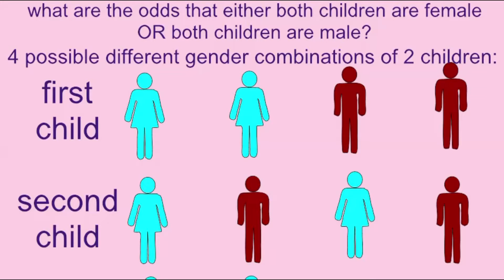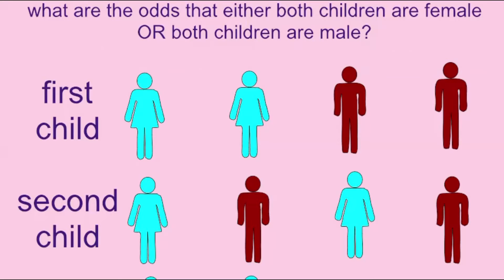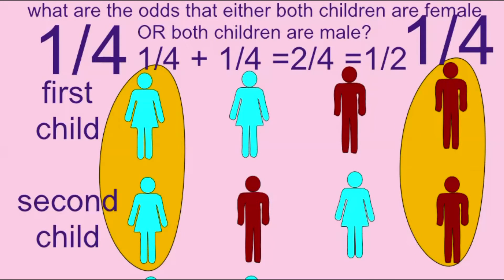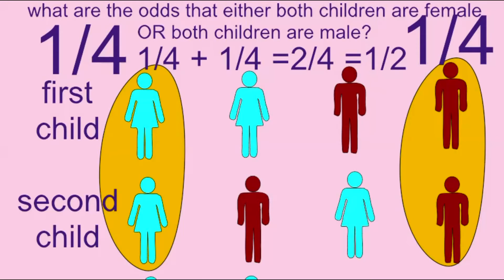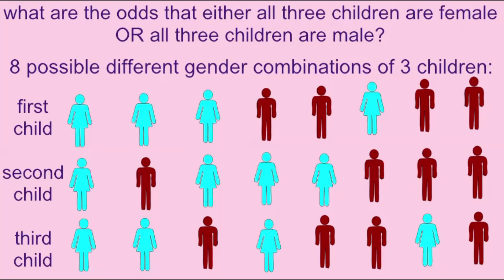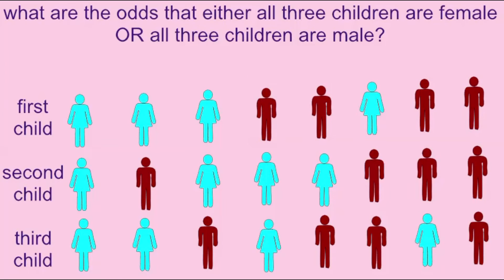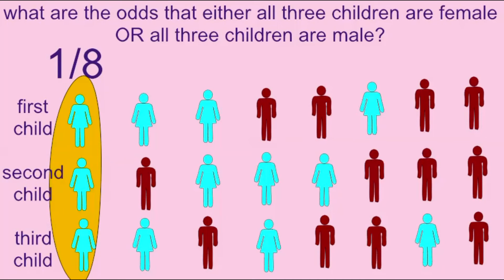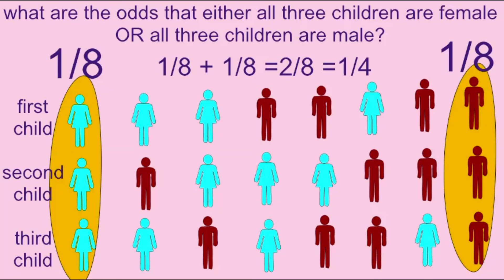SUM RULE IN SOLVING GENETICS PROBLEMS GENDER